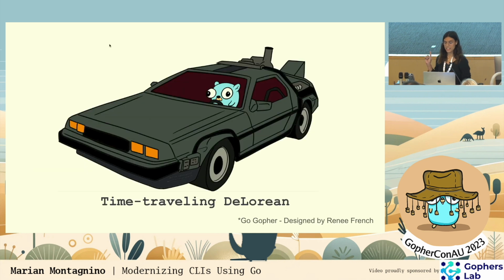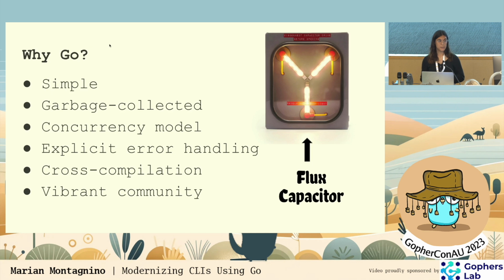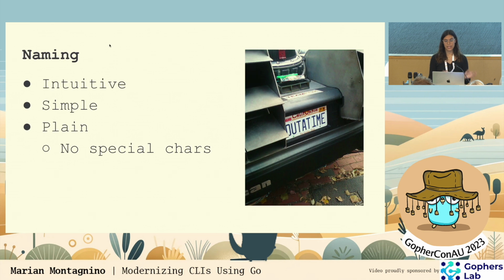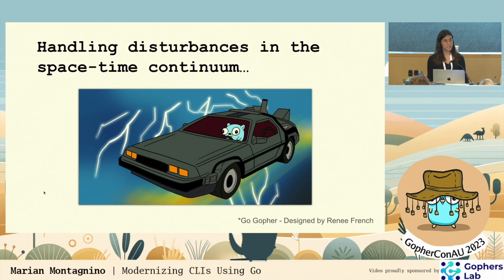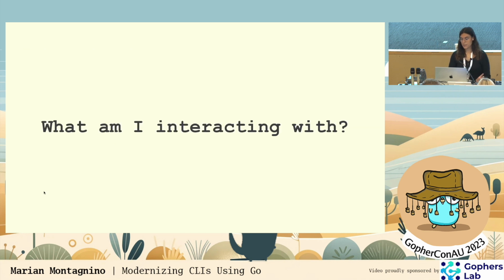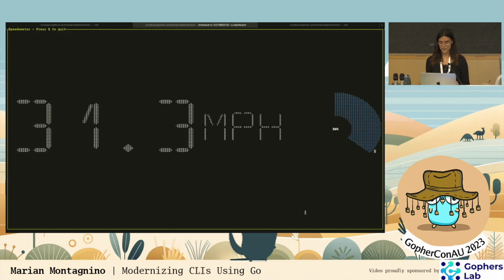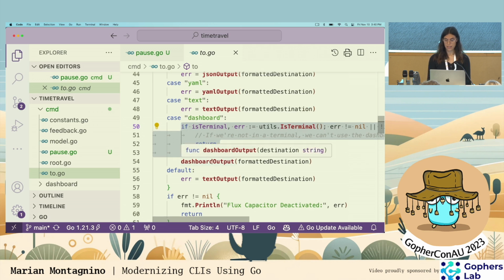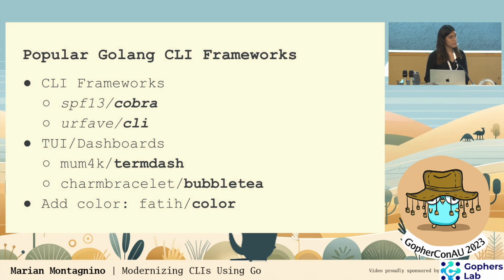17. Marian Montagnino - Back to the Future: Modernizing CLIs Using Go | GopherConAU 2023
Since the dawn of computing, we've interacted with computers using the text-based Command Line Interface (CLI). Today, even with the dominance of graphical interfaces, CLIs are often paired with company APIs to boost platform engagement or used in cloud infrastructure. In my talk, I'll dive into the CLI's structure, the principles for building an effective one, and showcase hands-on examples with some of Go's most popular frameworks.

About Marian Montagnino
Marian Montagnino, currently a Senior Software Engineer at Netflix, still fondly remembers the nineties, when a humble home computer lit the first spark of her tech curiosity. By 1995, she had dived deep into the digital world, working as a SysOp for Realm of Mirage BBS in Fair Lawn, NJ. Her love for the field took her to Rensselaer Polytechnic for Computer Science and later to Stevens Institute for Applied Mathematics. Now with over 20 years of experience, Marian remains dedicated to the intricate art of coding and the ever-evolving world of technology.